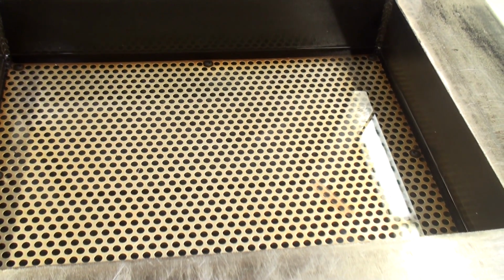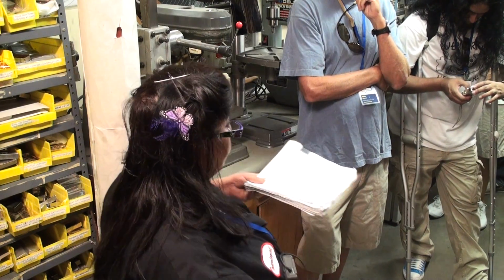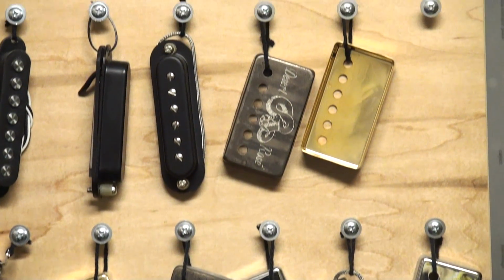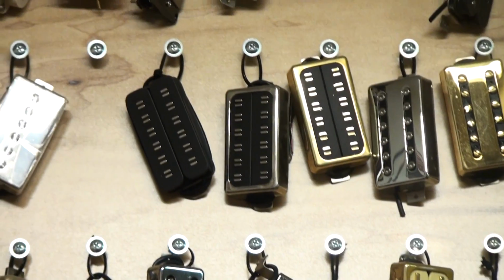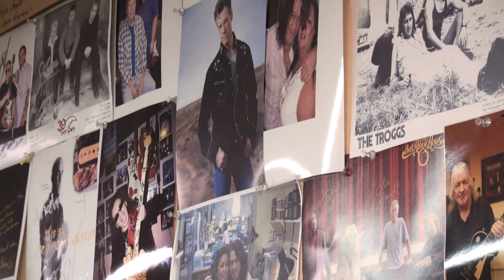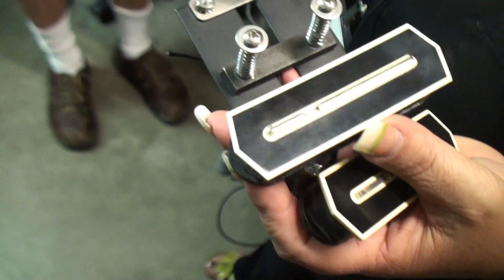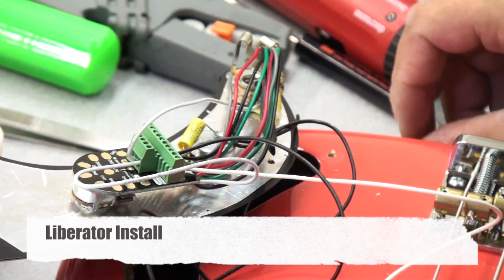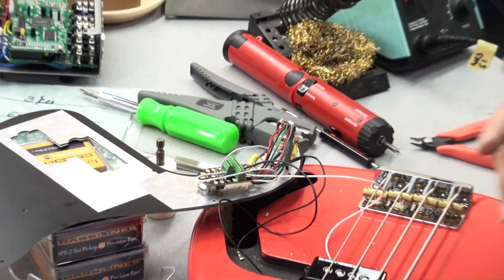Seymour Duncan 35th Anniversary User Group Day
Highlights of our User Group Day featuring nearly one hundred forum members getting the factory tour, history of the Custom Shop, liberator install, product sampling and prizes!